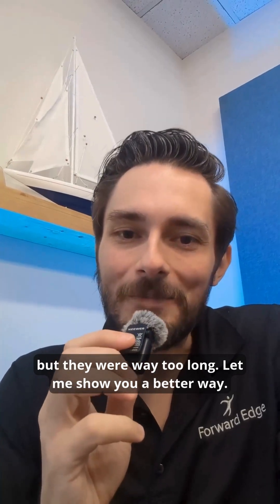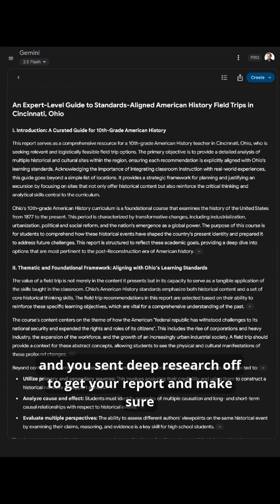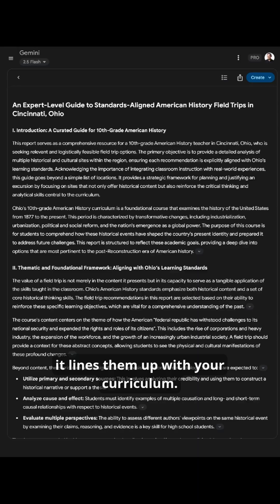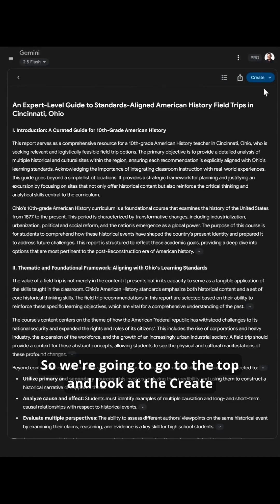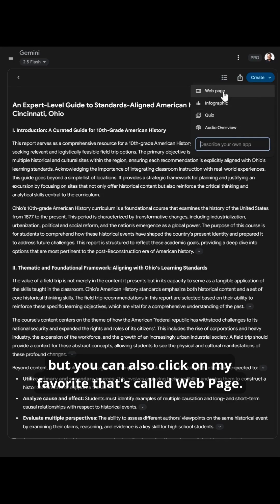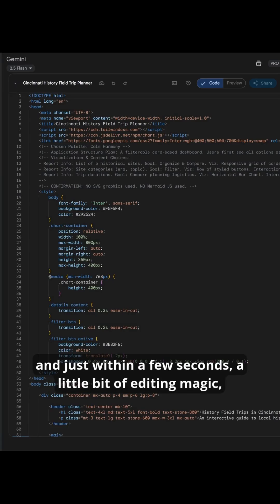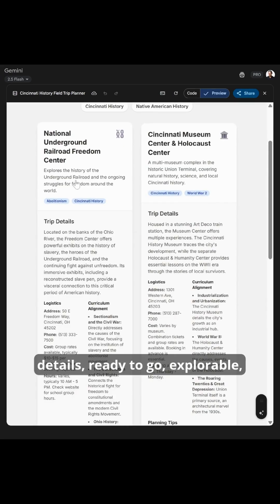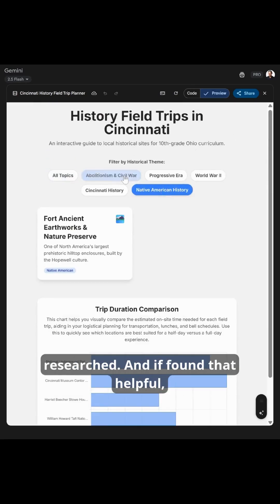Transform a text-heavy report into a clean, interactive web page with Gemini AI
Tired of long, dense reports from your AI research? In this video, Matthäus shows you how to use Gemini to transform a text-heavy report into a clean, interactive web page with just one click. It's the perfect way to make planning and research more efficient!

Gain expertise in AI tools like Gemini. Explore our training programs for cohorts and individuals